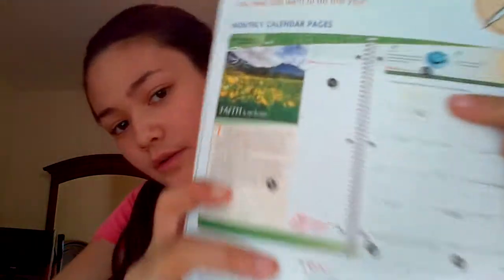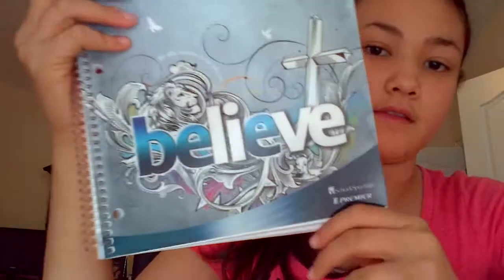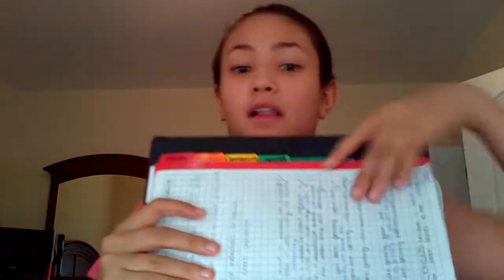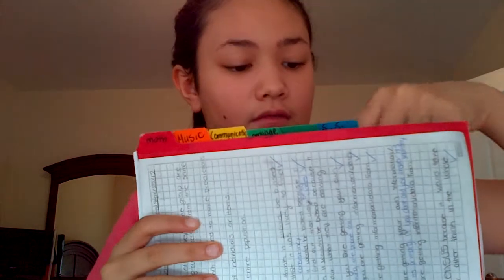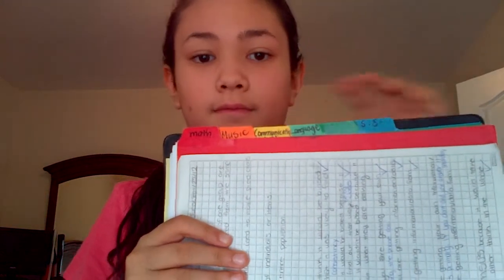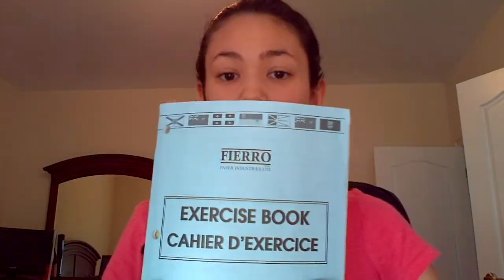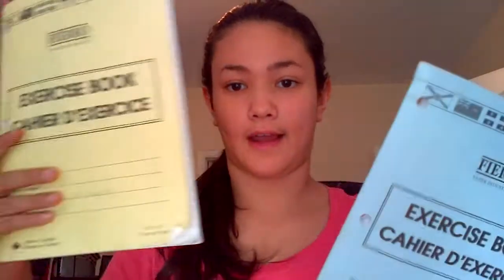whats in my school bag?